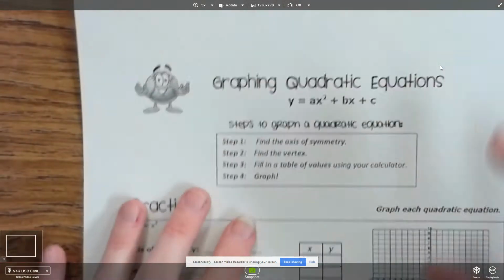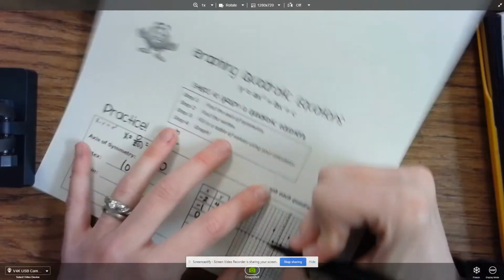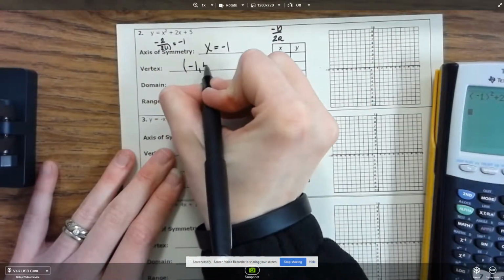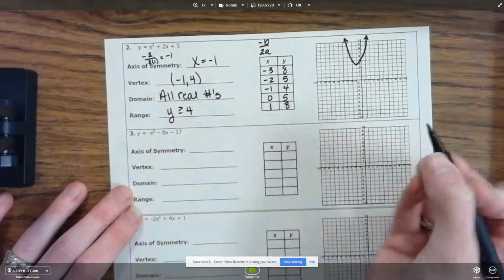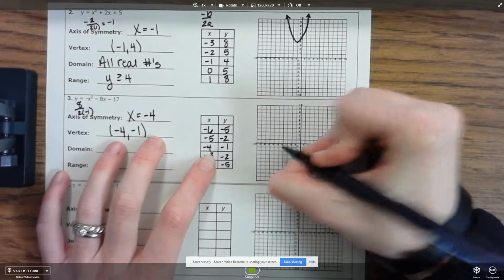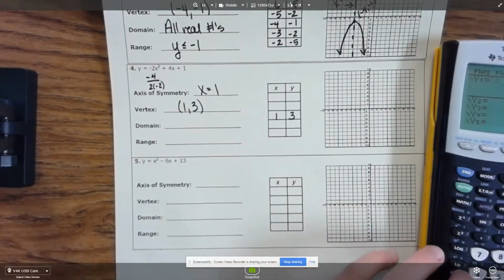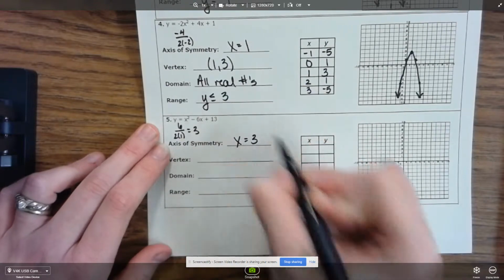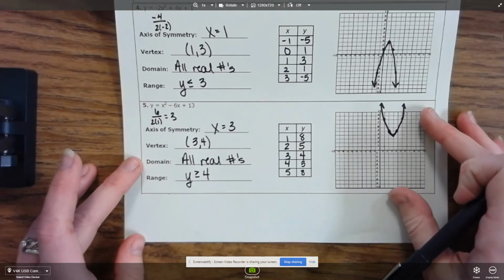Graphing Quadratic Equations